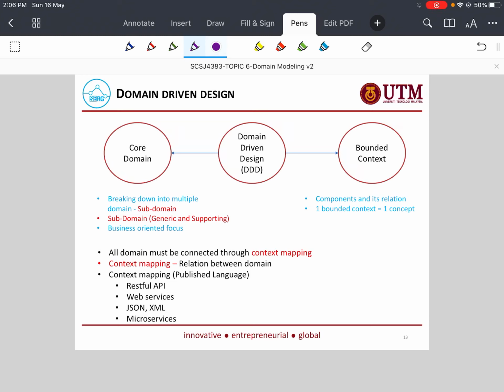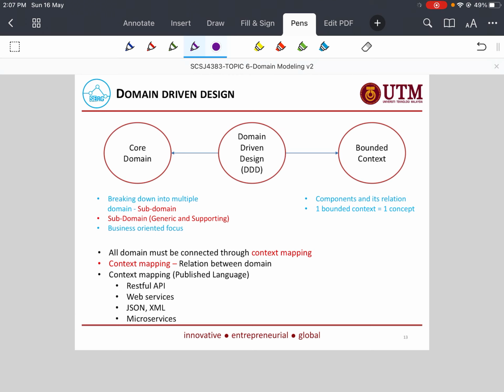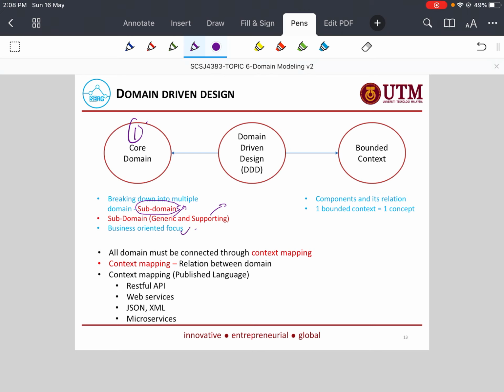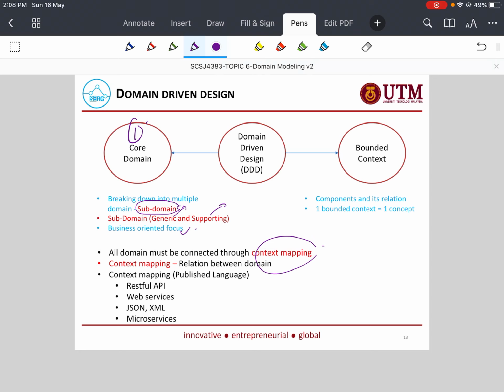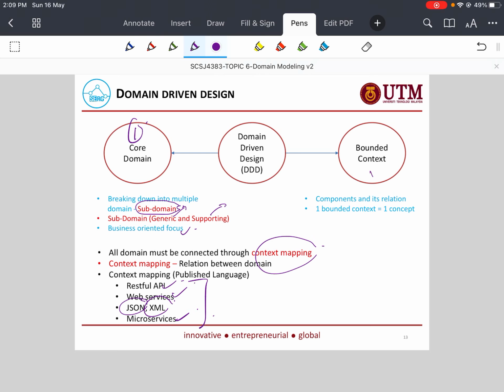Domain Modeling part 6